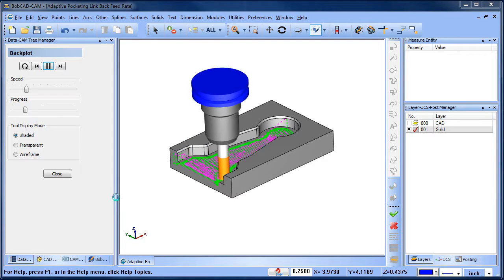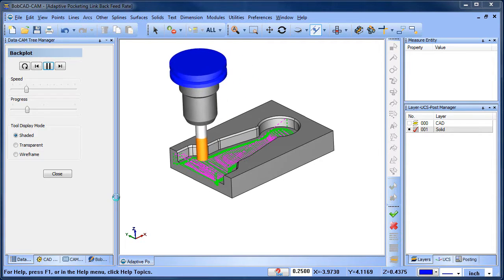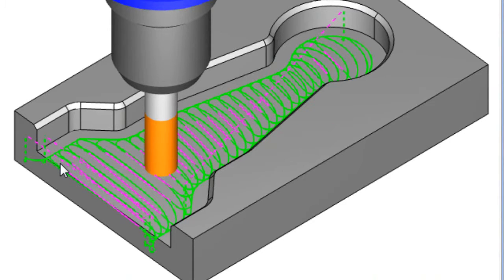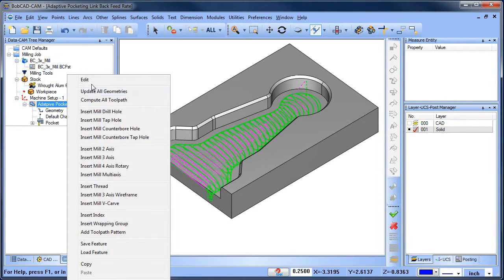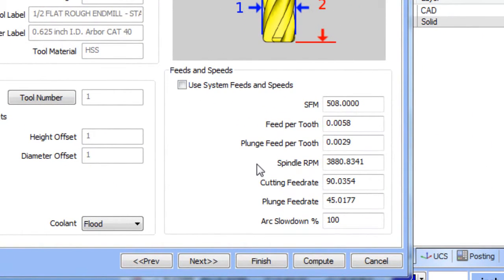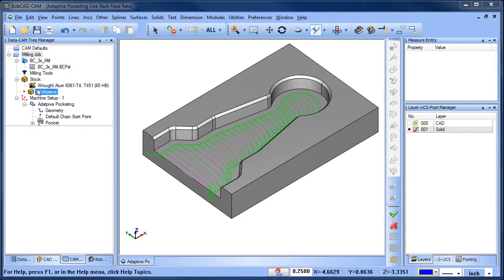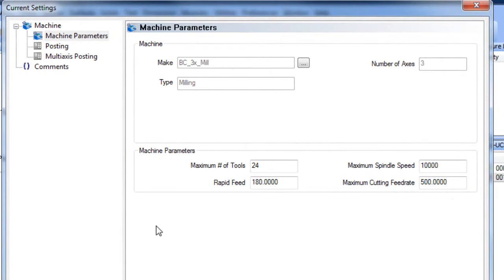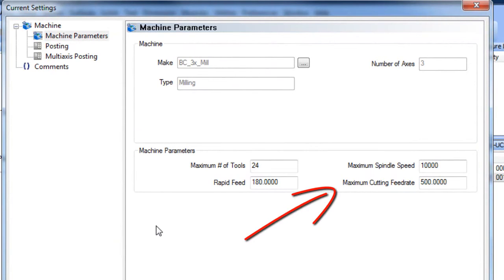Link Back Feedrate for Adaptive Pocketing - BobCAD-CAM Quick Tips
Did you know you can control the link back feedrate for adaptive pockets, giving you more control over your cycle time? Watch this video to see how it works.

BobCAD-CAM Corporate
28200 U.S. Highway 19 N. Suite E

International Offices
Columbia Office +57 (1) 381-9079